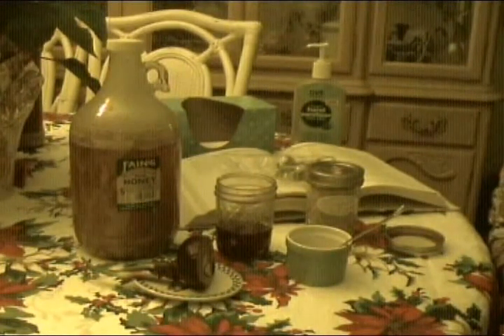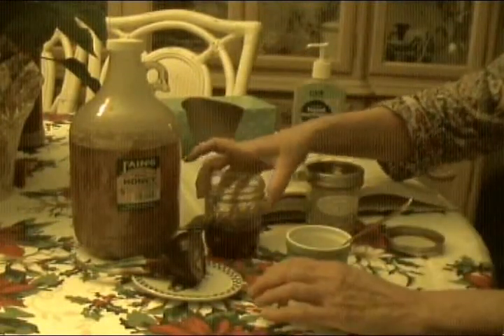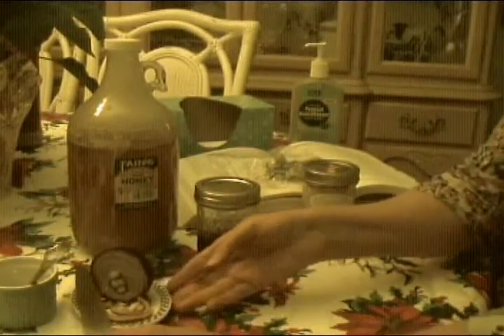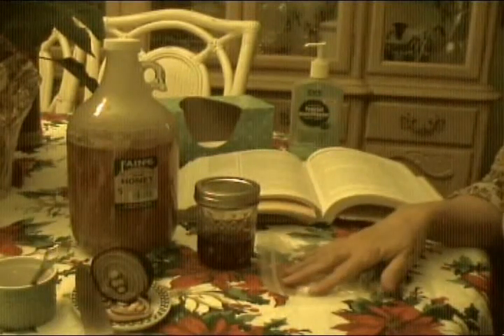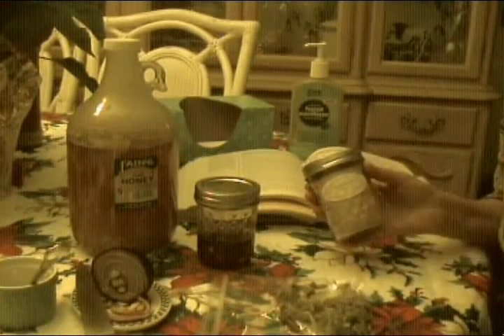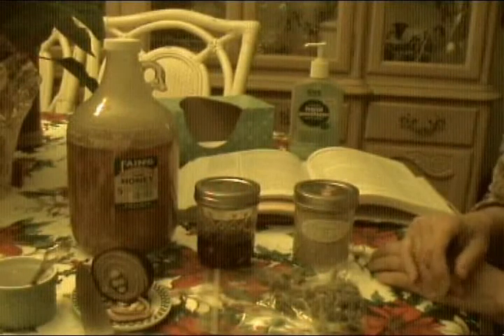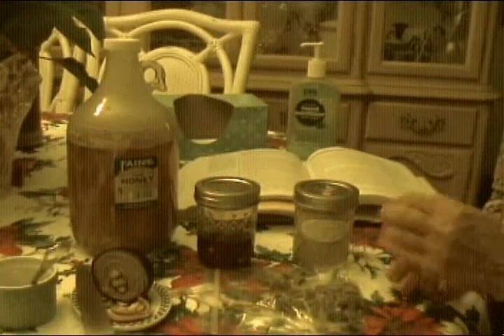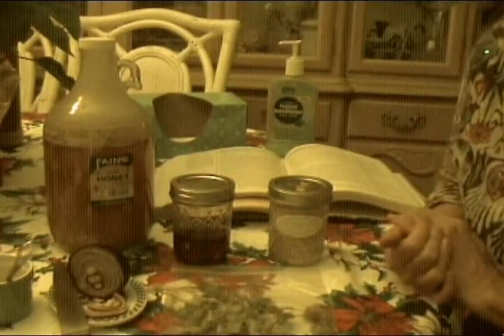Home Remedies...It's Cold And Flu Season.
Some home remedies, what are yours?